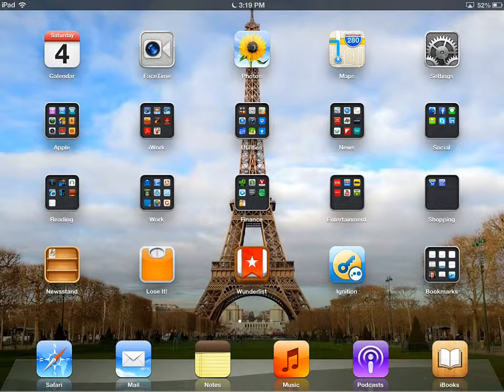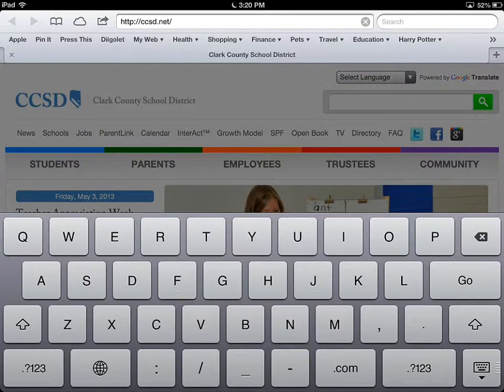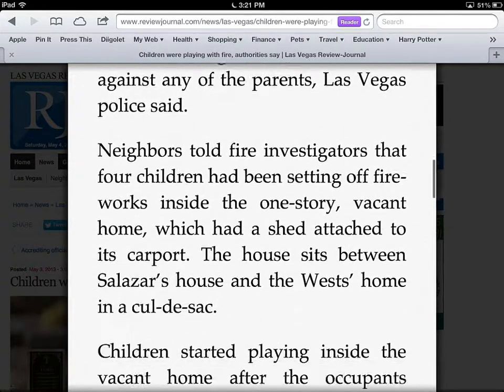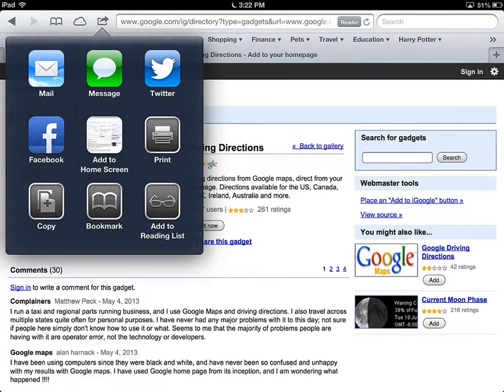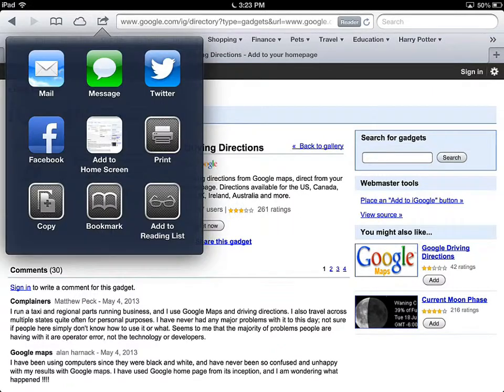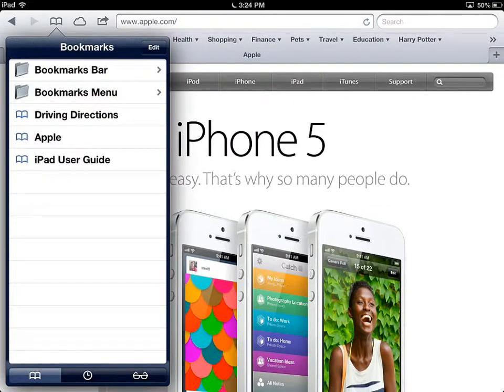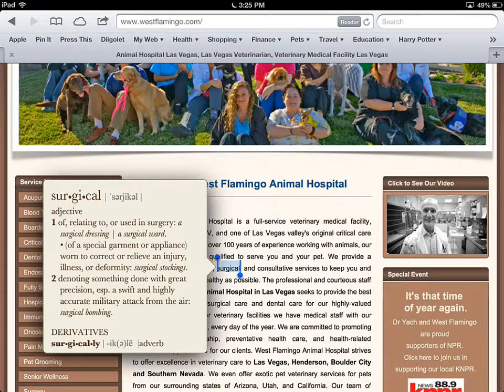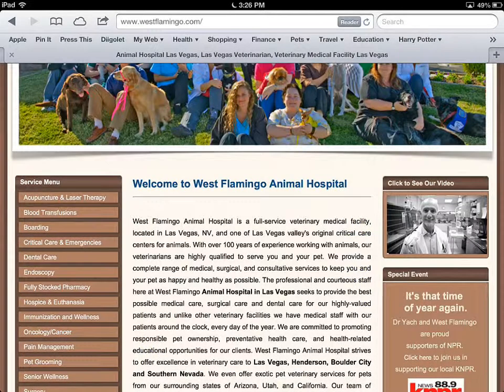iOS Safari.mp4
This is a quick tour of Safari on iOS 6.